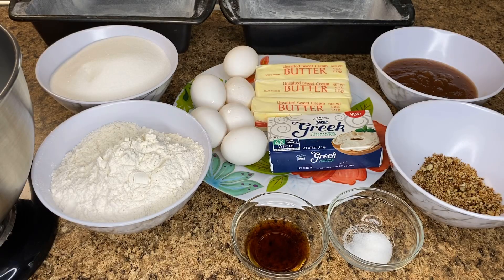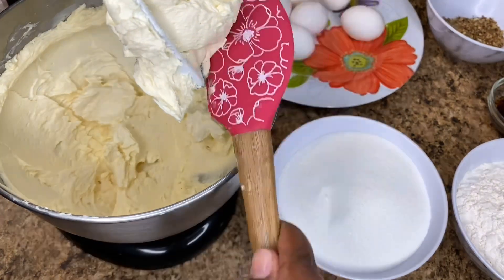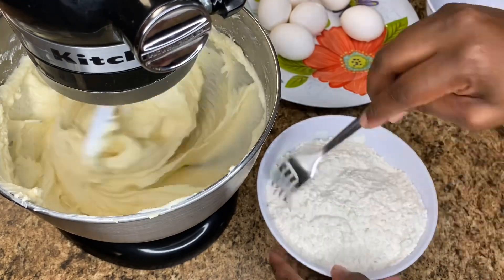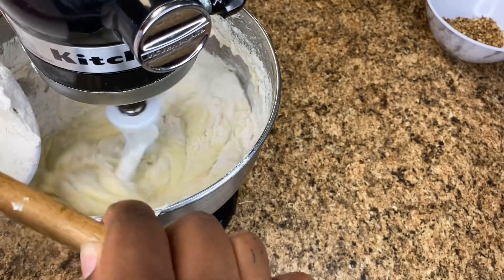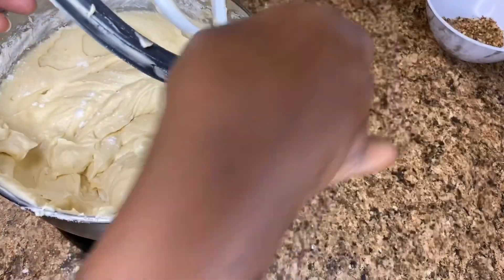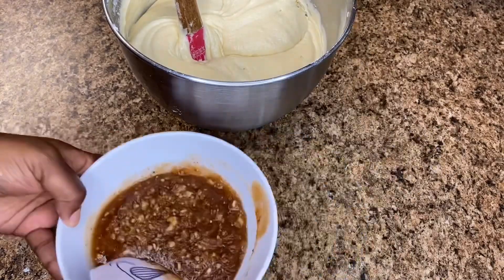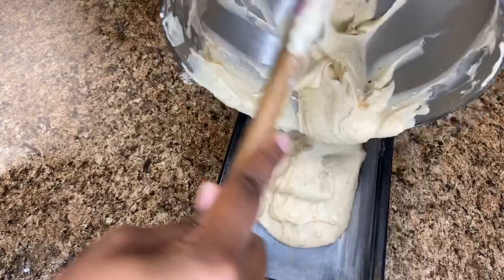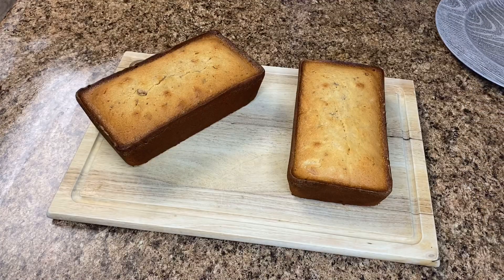Apple Butter Pound Cake (RECIPE)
It’s finally feeling like Fall here so time to break out the cozy comfort foods.  This week I baked an Apple Butter Pound Cake and it was AMAZING!!

Ingredients:
1 1/2 Cup Butter
1 - 8oz pkg Cream Cheese
3 Cups Sugar
3 Cups AP Flour
6 Eggs
1/2 TSP Salt
1 TSP Vanilla Extract
1 Cup Apple Butter (mine was homemade)
1/2 Cup Chopped Pralines

This cake is super moist and sweet enough without the caramel glaze.